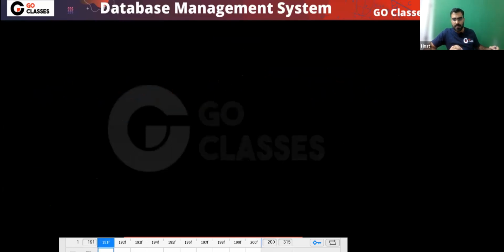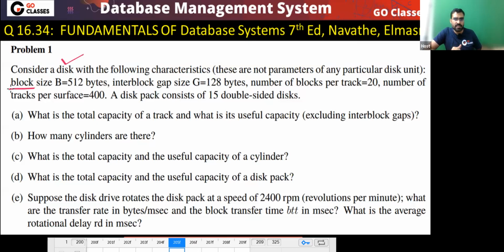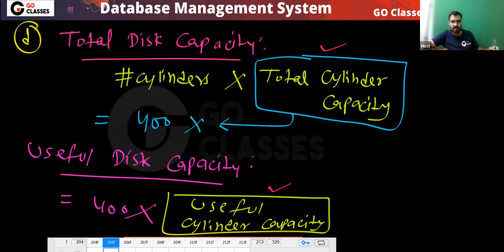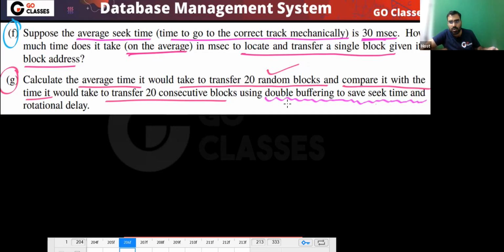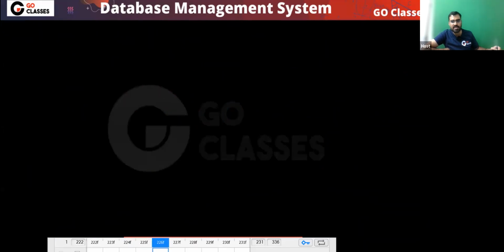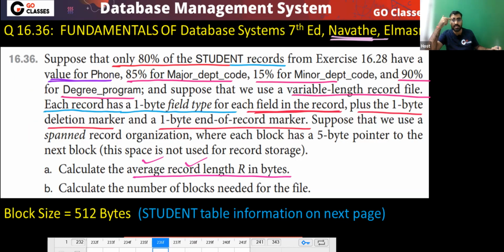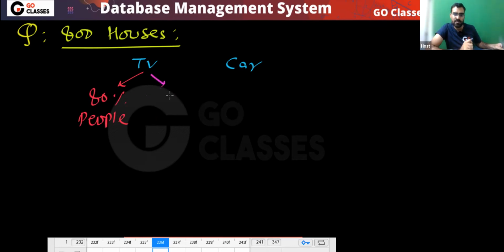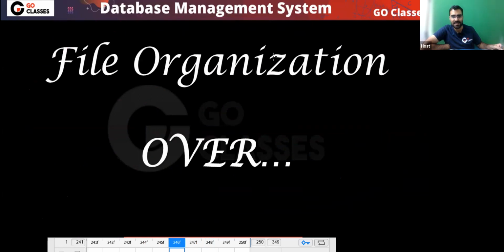Practice - Ullman, Navathe File Organization Questions - DBMS | GO Classes | Deepak Poonia